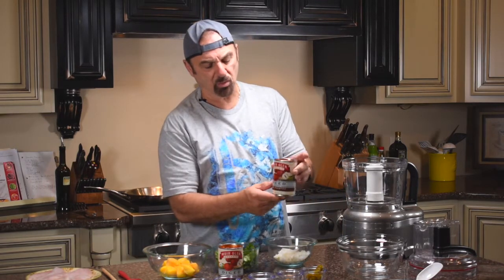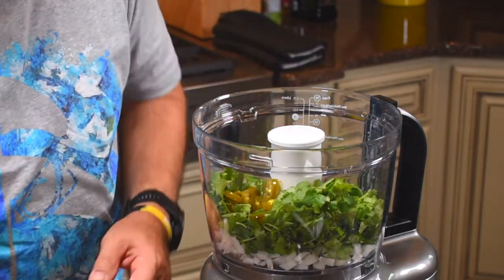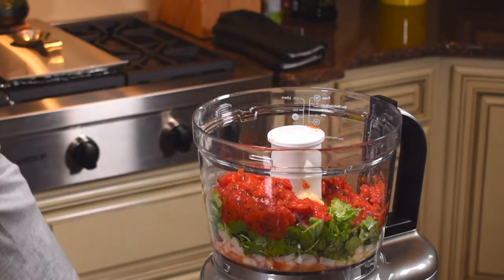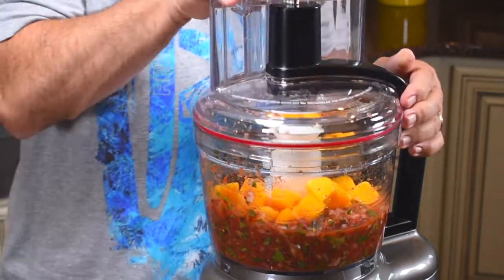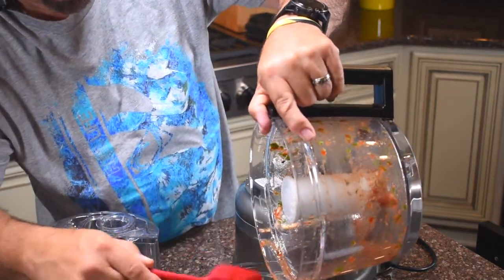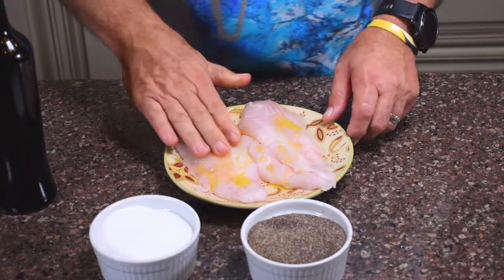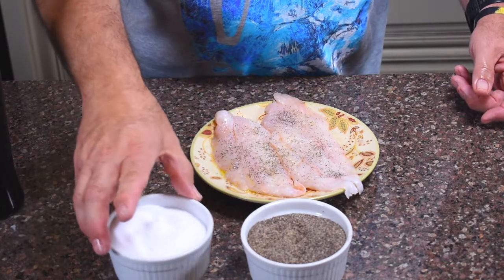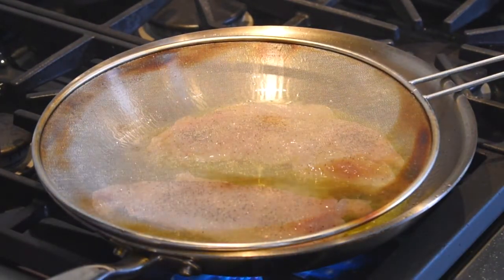PAN FRIED GROUPER WITH HOMEMADE MANGO SALSA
SALSA RECIPE:
2- 14 OZ CANS FIRE ROASTED DICED TOMATOES
1-BUNCH CILANTRO
1-SMALL ONION
JUICE OF 2 LIMES
3 CLOVES GARLIC
2-3 TBSP JARRED JALAPENOS OR AS MUCH AS YOU WANT
1- TBSP SALT
1-TBSP GROUND CUMIN
MANGO OR PINEAPPLE OPTIONAL- BE LIBERAL WITH FRUIT

PUT ALL INGREDIENTS IN FOOD PROCESSOR AND PULSE WELL
WILL YIELD 32 OZ

SEASON 2 GROUPER FILLETS WITH OLIVE OIL, SALT AND PEPPER
COVER PAN BOTTOM WITH OIL
MAKE SURE PAN IS VERY HOT TO SEAR FISH FILLETS
WAIT TILL FILLETS LOSSEN UP FROM BOTTOM AND FLIP AND DO THE SAME
LOWER HEAT AND COOK THEM THOROUGHLY

WHILE HOT COVER FILLET WITH MANGO SALSA AND IMAGINE YOU'RE ON A TROPICAL ISLAND!!